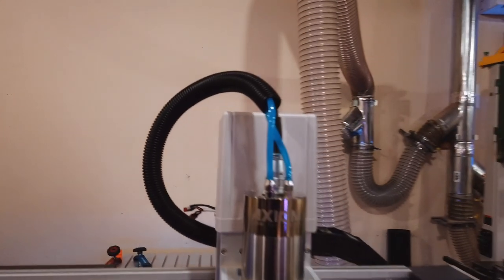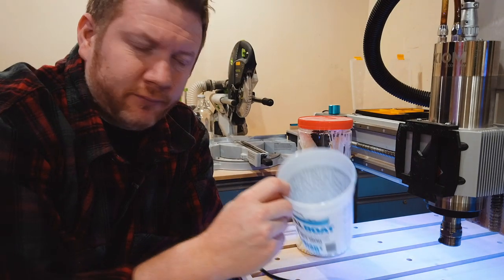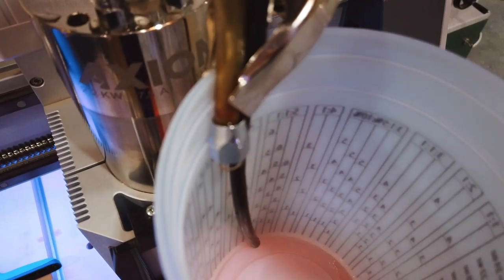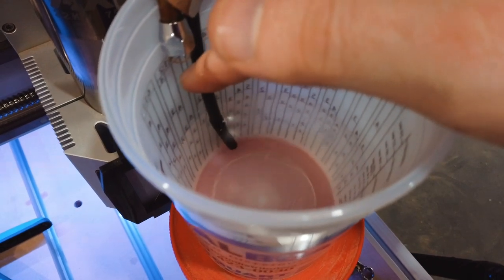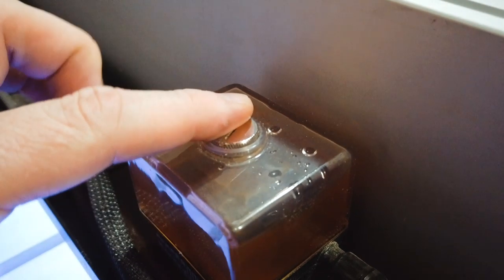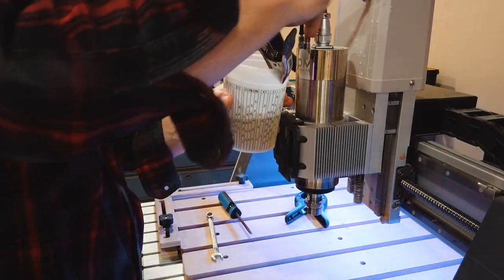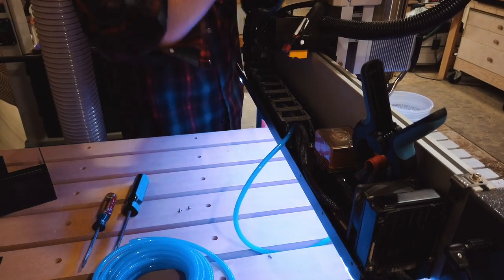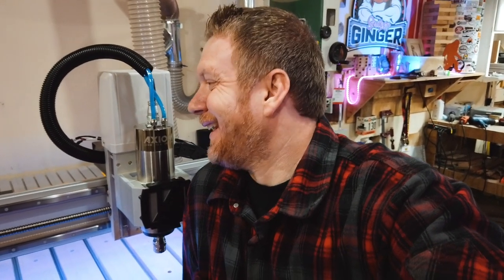How to change coolant in your CNC // Axiom Precision CNC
I get this question a lot! How do I change the coolant in my Axiom CNC spindle? Well I made a short video not only showing how, but also how to upgrade your hose to make it AWESOME!

* BLUE Hose! *

MUSIC & VIDEOGRAPHY
■ Videography - Zach Manring
■ Editing - Zach Manring

-Zach Manring